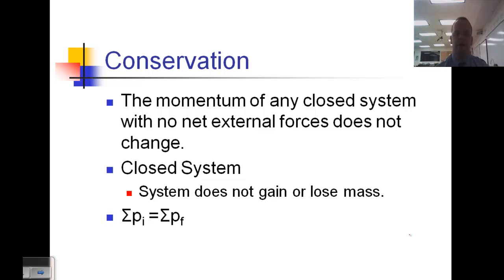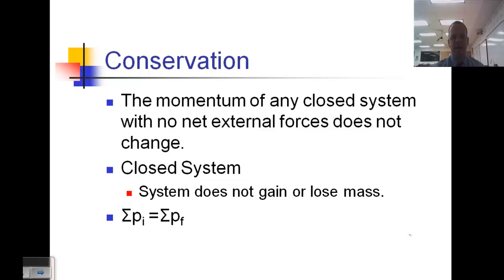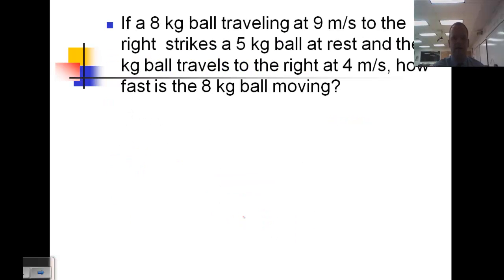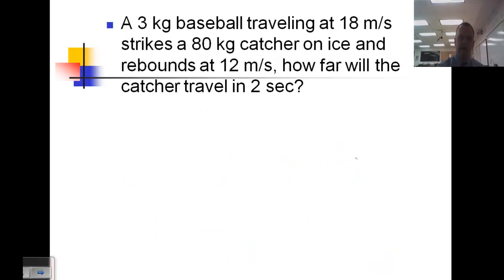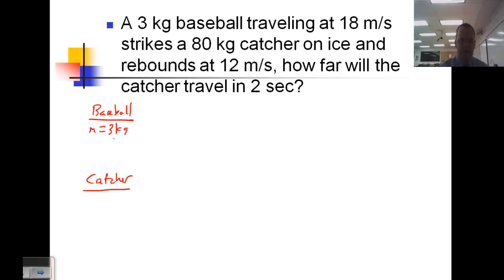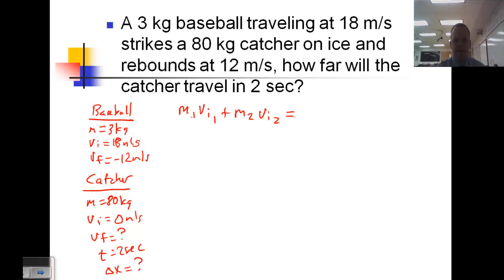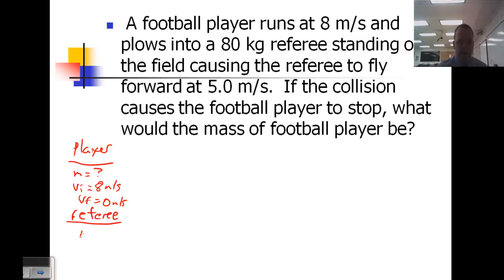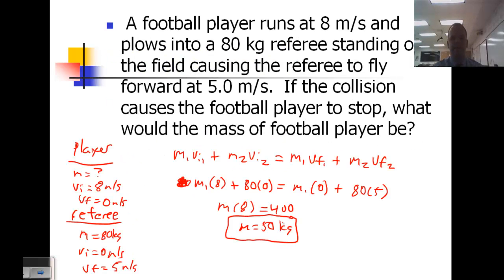Conservation of Momentum Elastic Collisions